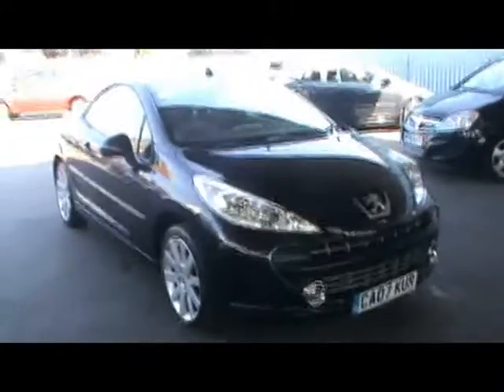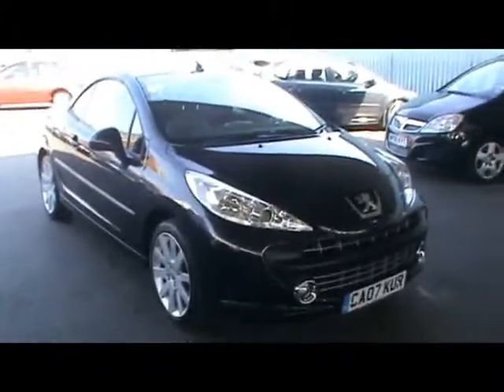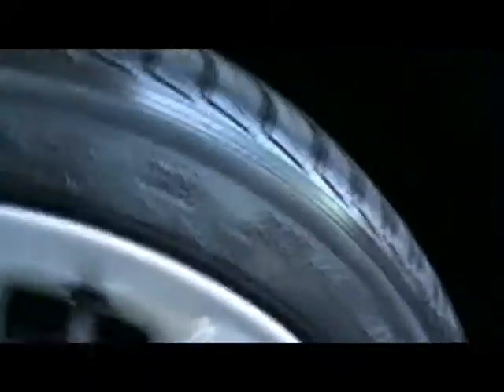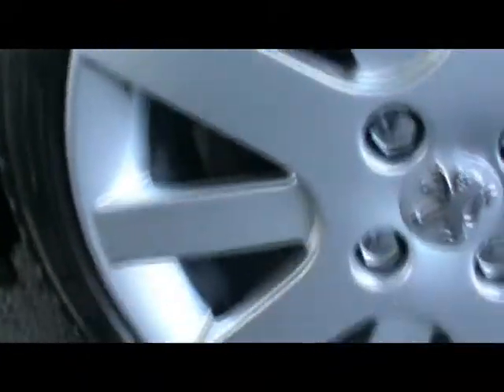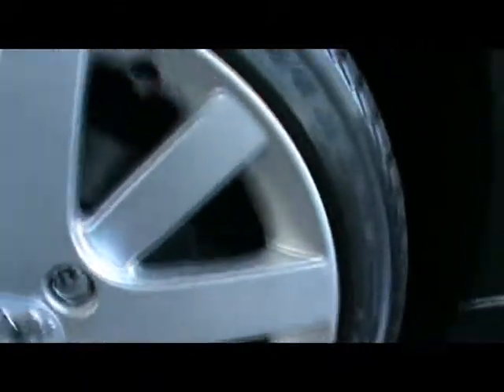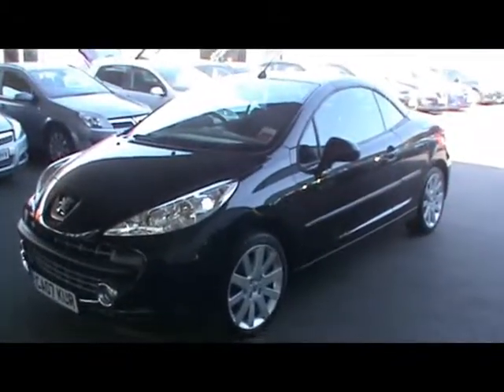2007 Peugeot 207 CC GT 1.6 Convertible